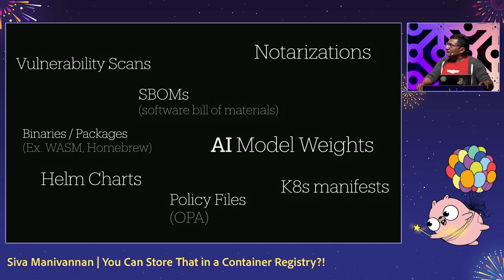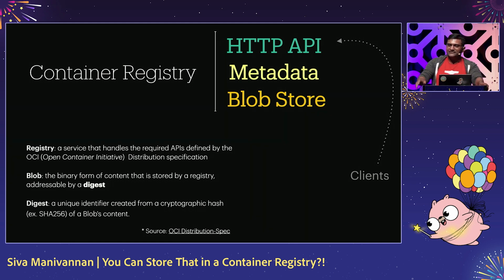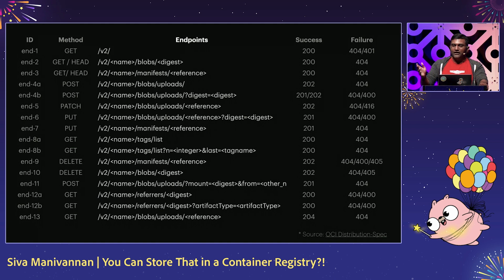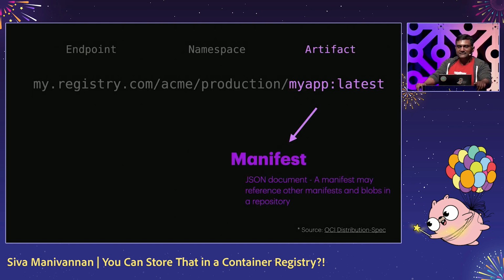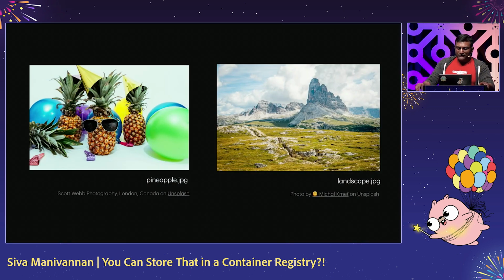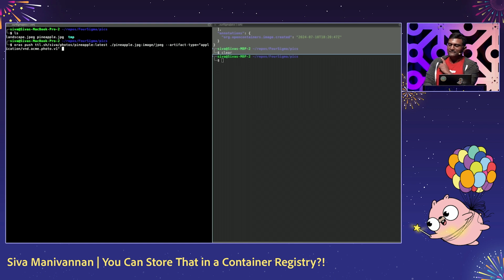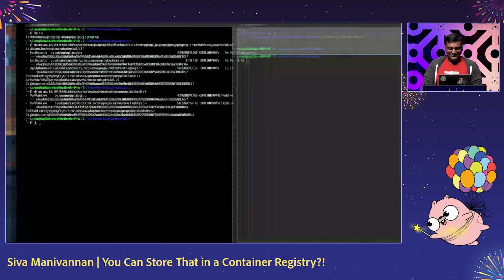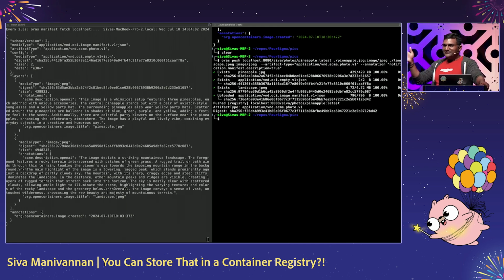GopherCon 2024: You Can Store That in a Container Registry?! - Siva Manivannan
Modern container registries can store more than just container images. ORAS-Go (OCI Registry As Storage) is a library used to interact with registry content unrelated to container images, called OCI Artifacts. Using a small Go demo app, I will give a quick overview of how to interact with OCI Artifacts and the additional capabilities you gain by storing data in container registries.